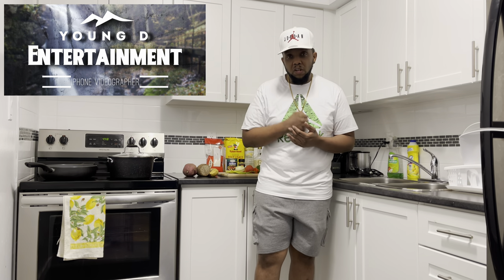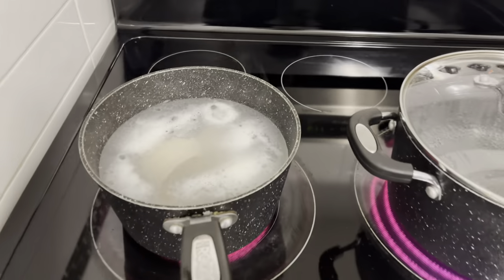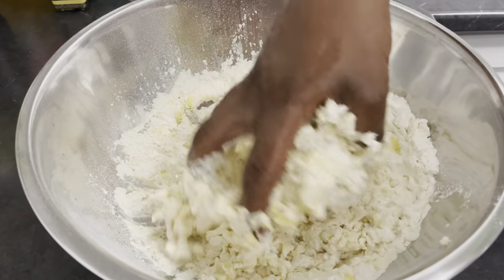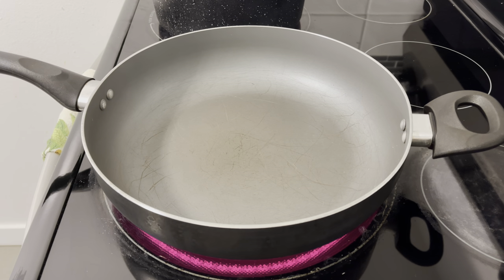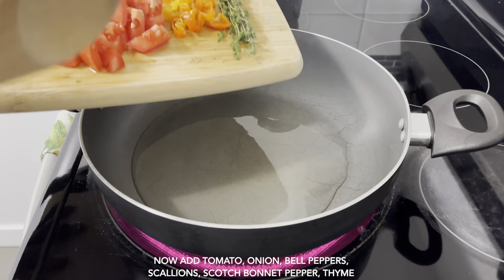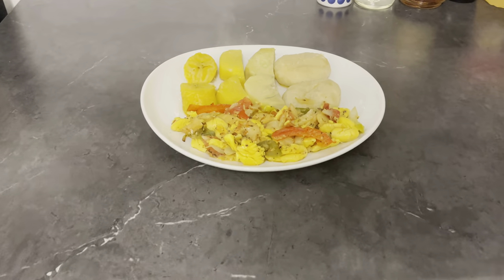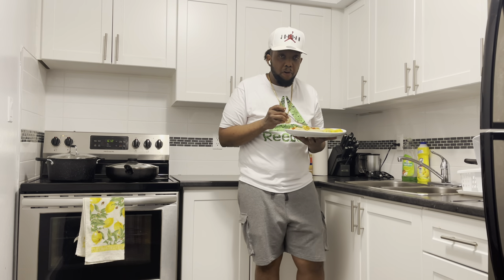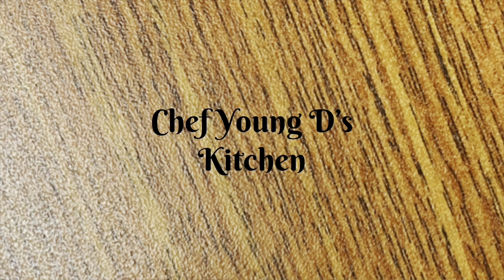Ackee and SaltFish Jamaica’s National Dish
How to prepare a very delicious Ackee and SaltFish Jamaica’s National Dish Served with Dumplings, Yam, Sweet Potato, Ripe Plantain easy dinner idea recipe for everyone done by Chef Young D’S Kitchen

This channel teaches you how to prepare good authentic Jamaican and International recipes right at your fingertips
with hands on step by step directions you can watch while preparing your own delicious authentic meals